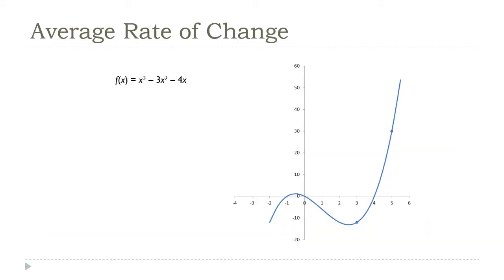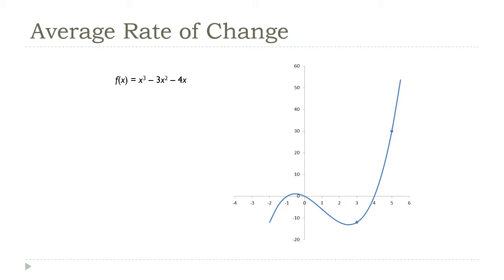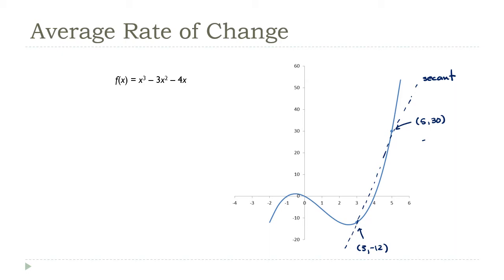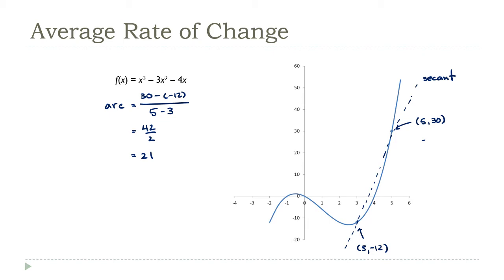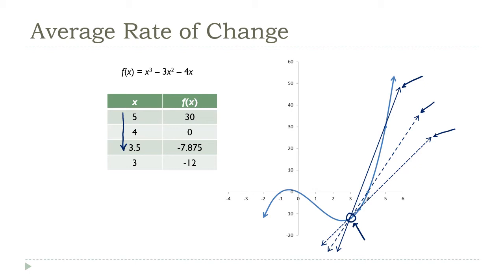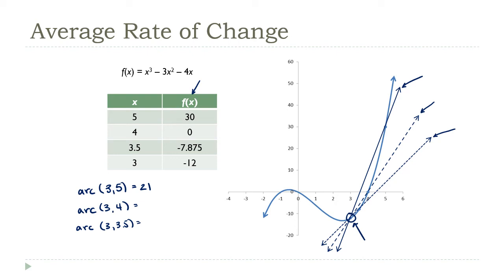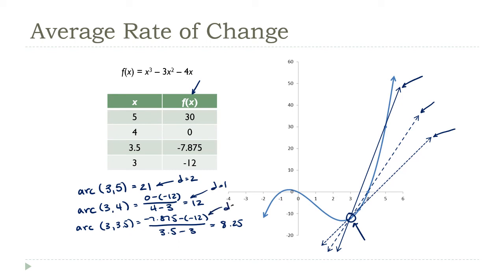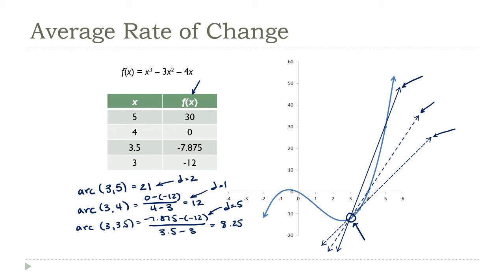Average Rate of Change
Finally, we're going to wrap up this section by looking at how we can determine how fast a function is changing over a given interval.